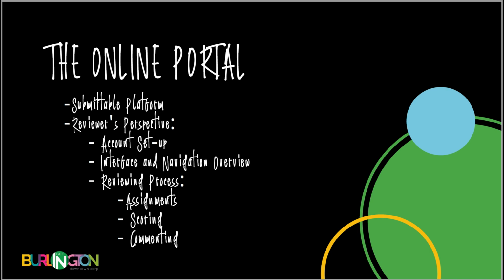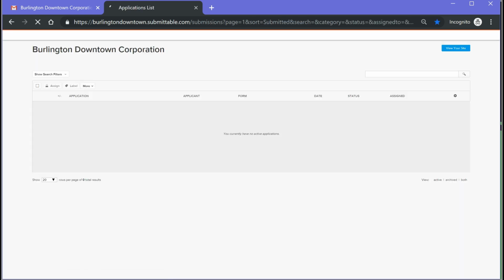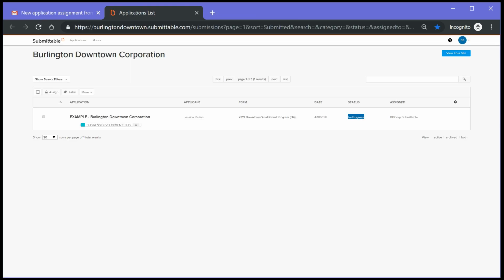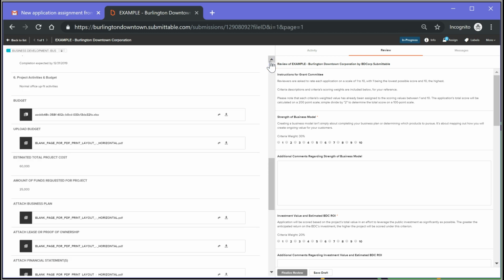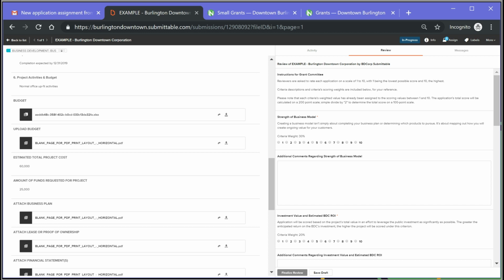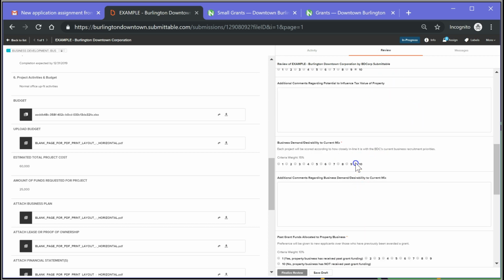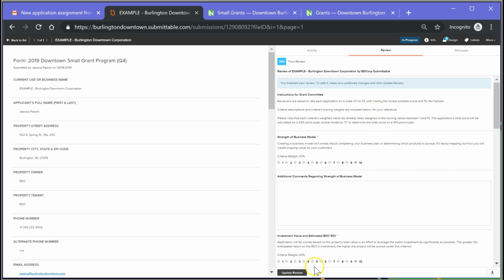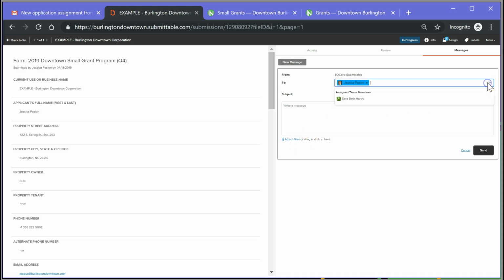BDC Online Portal - 'Reviewer How To' Tutorial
With Music